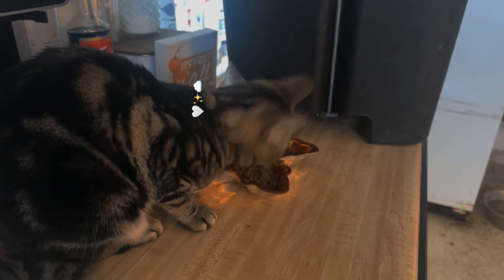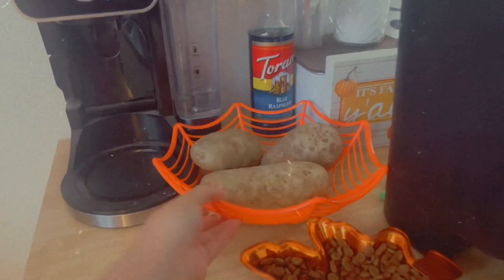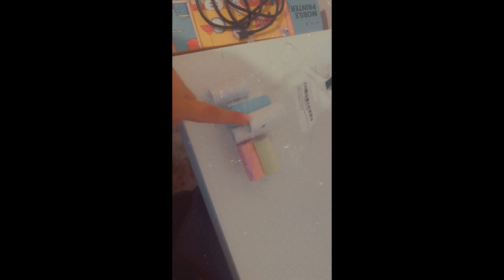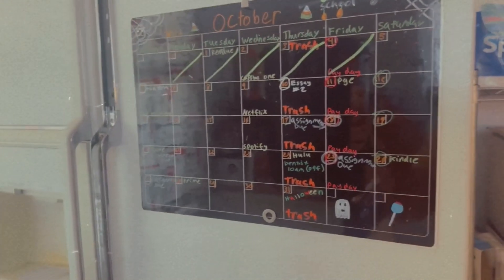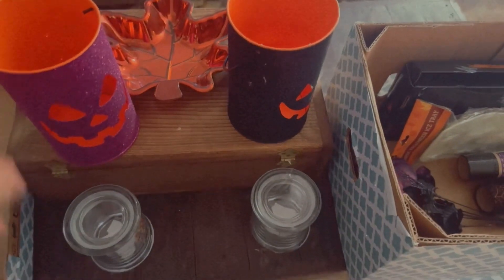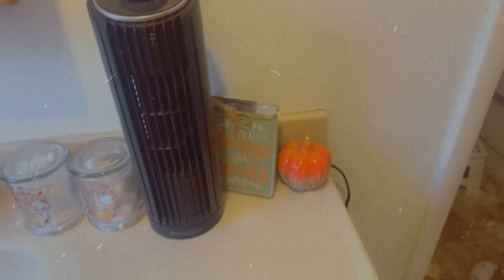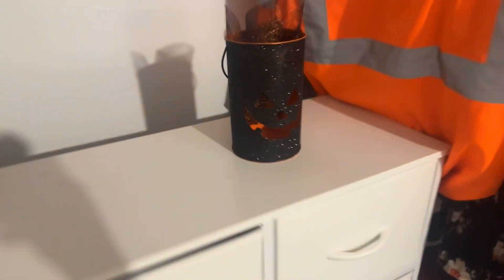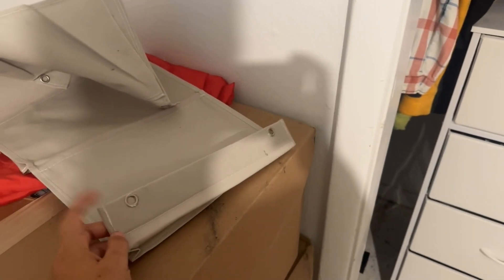Decorate with me & do my midterm (Alexisoween Day 1)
Today your gonna decorate with me for Halloween & do my midterm with me
Bath n body works do not have the candle this year.

Links-

MOINWOND Sticker Printer Mini...
iDPRT MT890 Portable Wireless...
Lulive White Dresser for Bedroom...
38 pieces A6 PU leather budget holder notebook